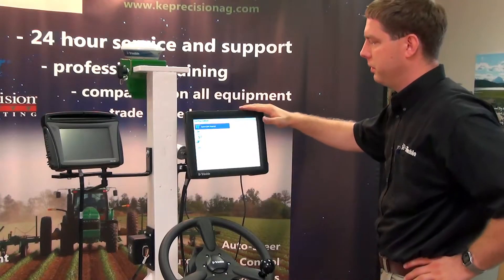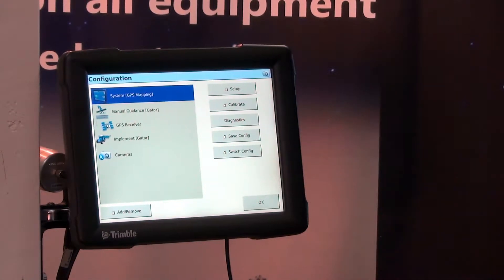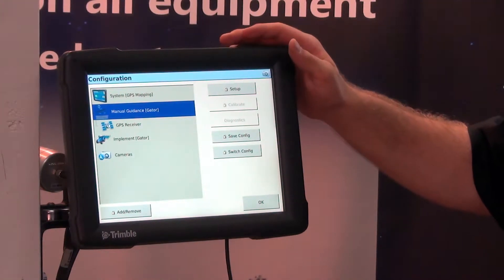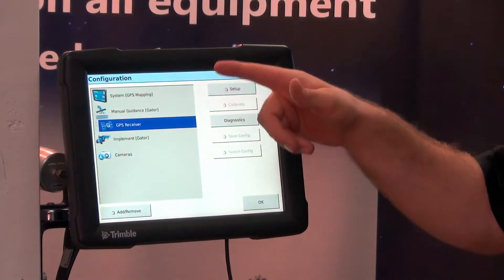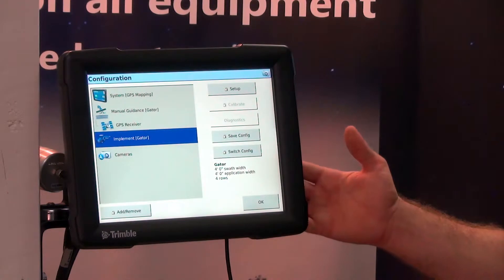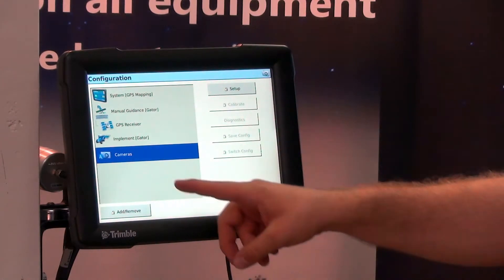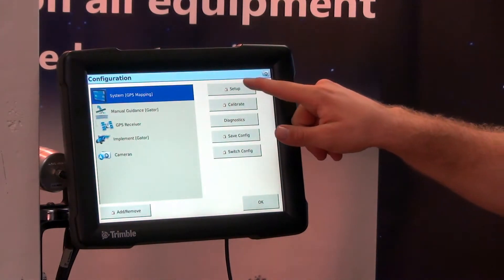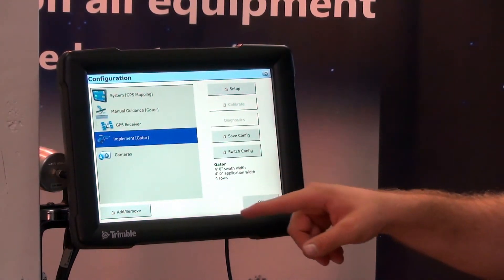Trimble FMX Display Tutorial - Configuration Menu II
Video 3 of the Trimble FMX display tutorial - the configuration menu